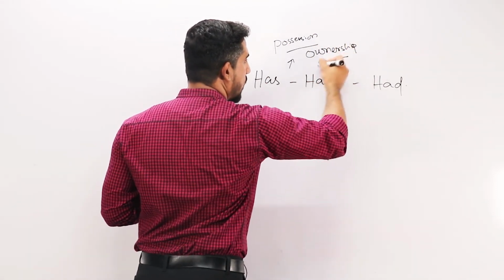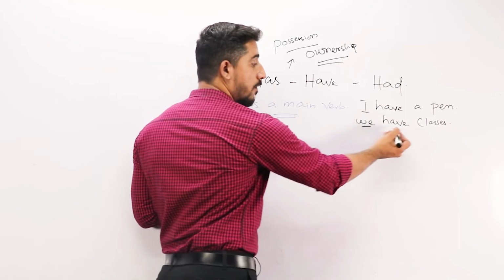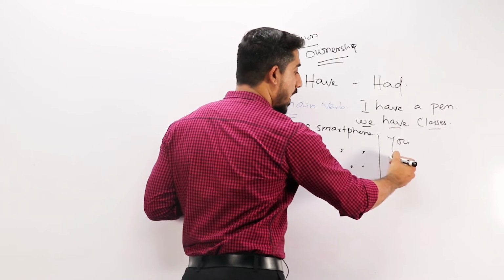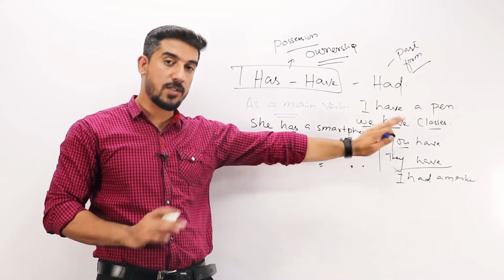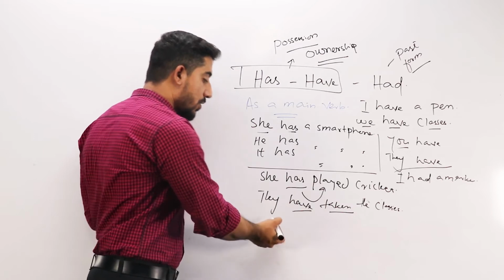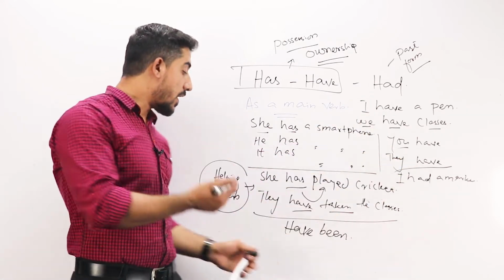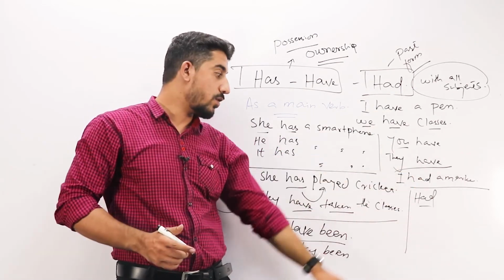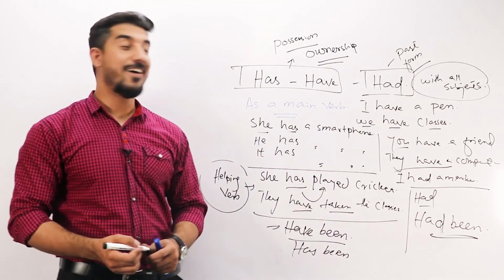Has Have Had Grammar - Have Has Had Use In English Grammar- English With Hamid Talash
Assalam-o-Alaikum!
                          In Today’s English Tutorial We Will Learn Has Have Had Grammar - Have Has Had Use In English Grammar- English With Hamid Talash Ibrahimi

Question Solved:
   ➜ Has Have had
   ➜ English Grammar